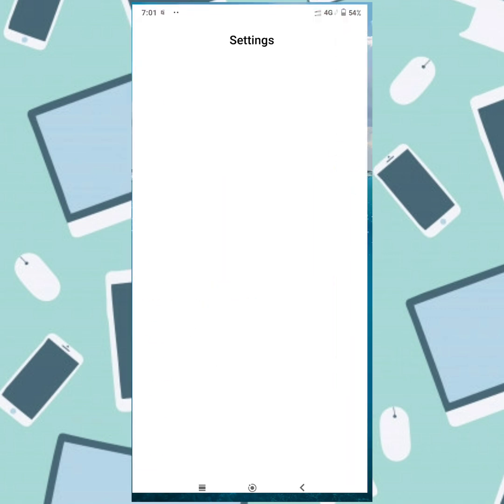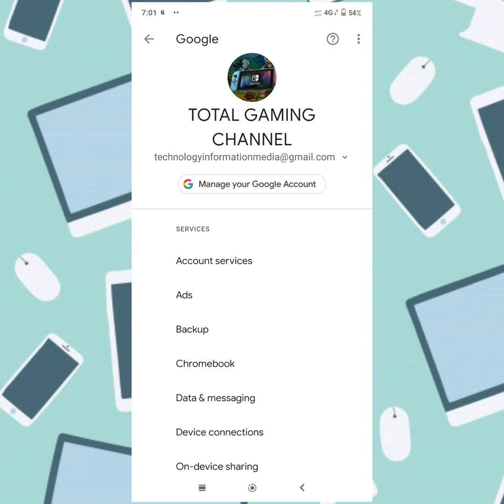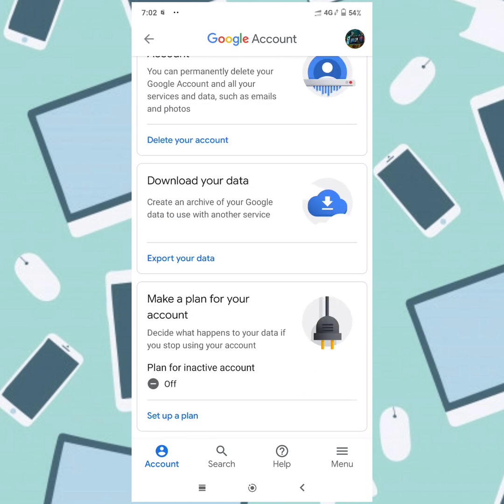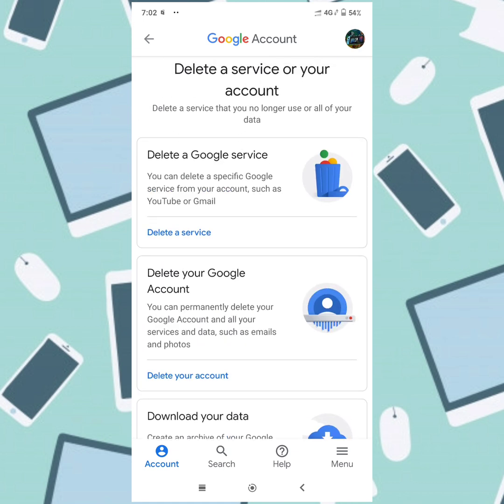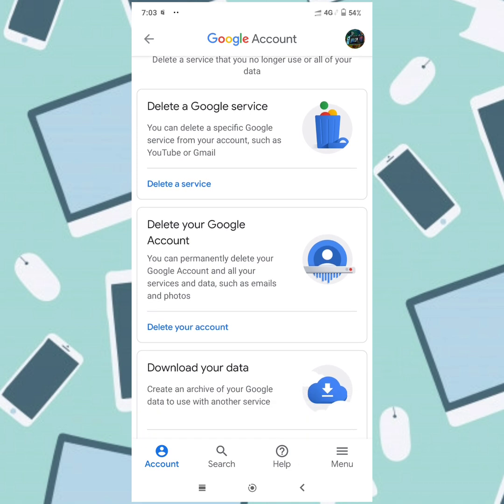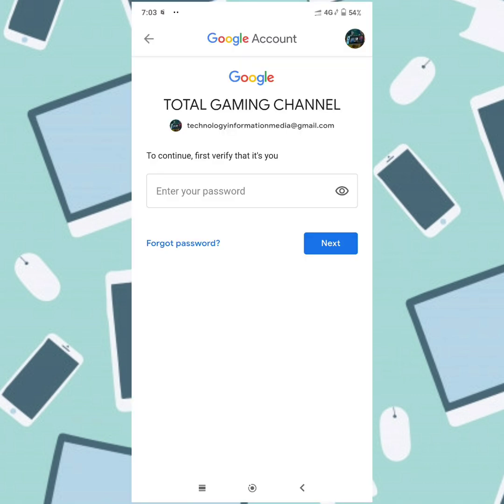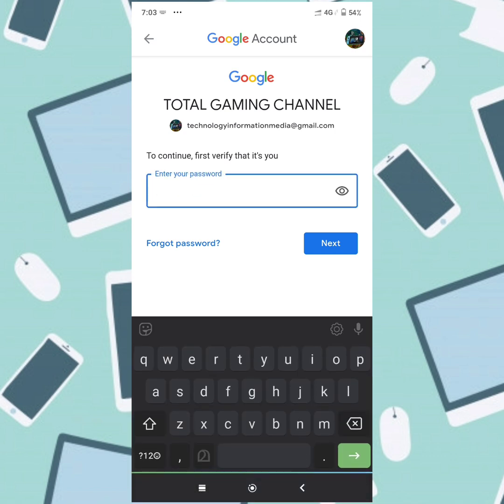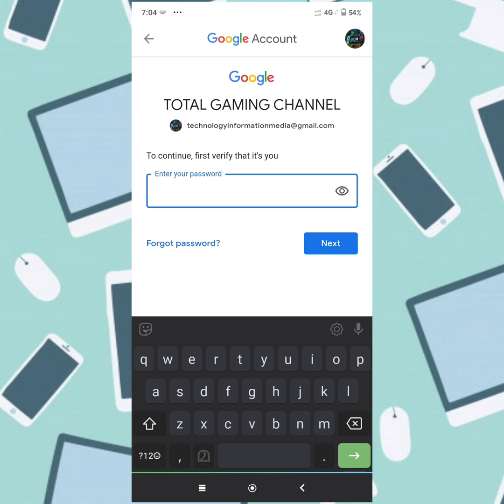how to permanently delete gmail account malayalam latest method 2020 / gmail account remove ചെയാം